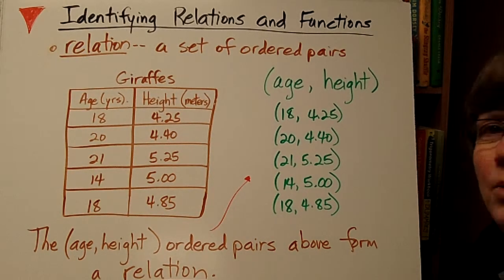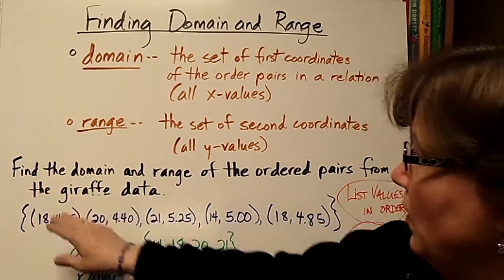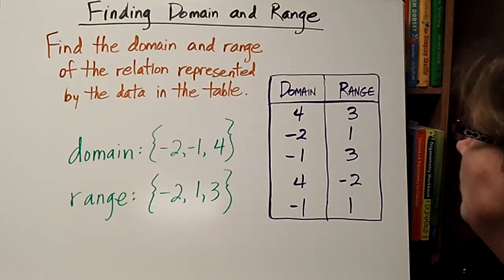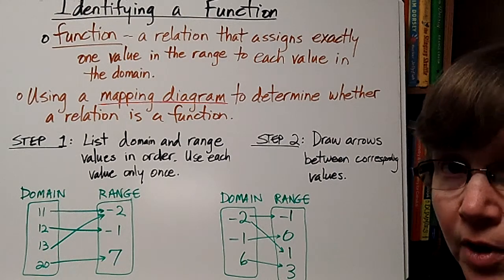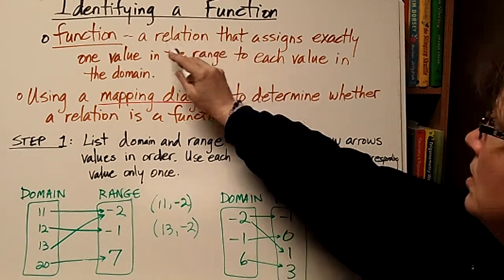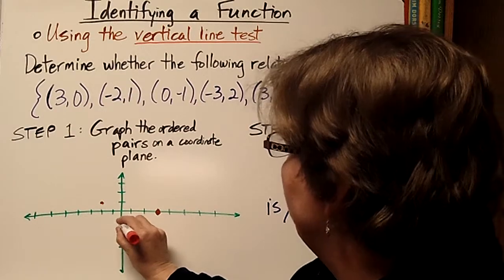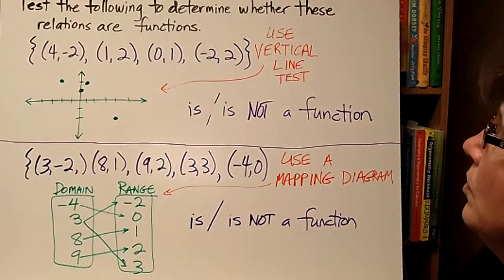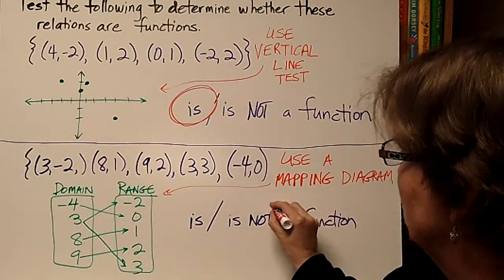01-Identifying Relations and Functions.MP4